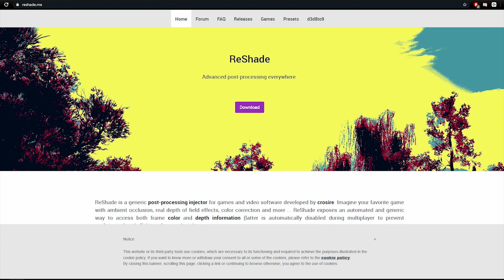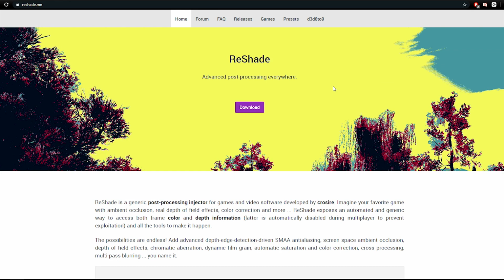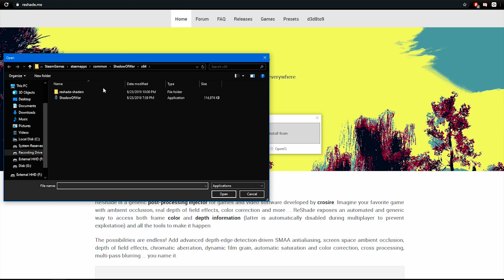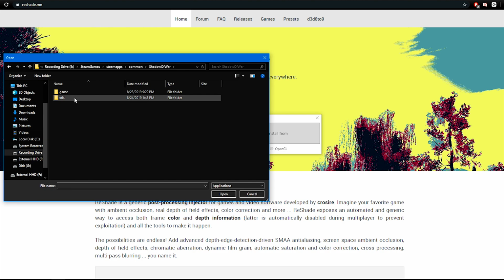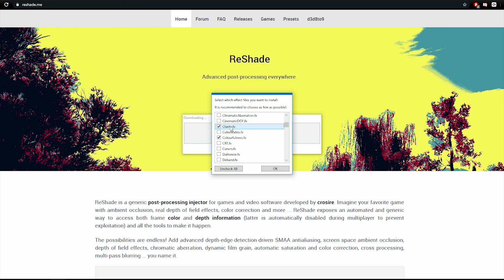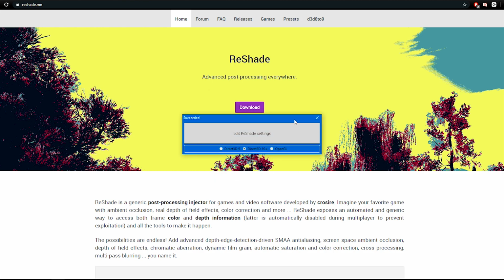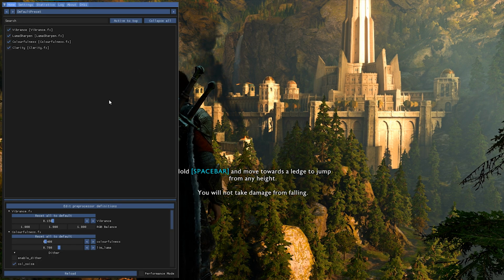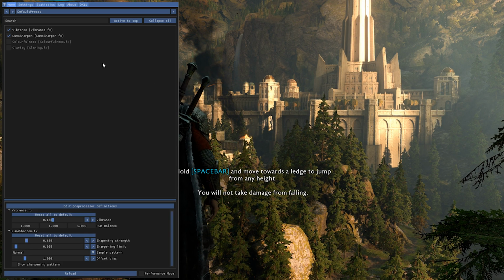How To Make The Game Look Better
Welcome back to another shadow of war video today i will be showing you guys how to improve the graphics and looks of the game on the pc version of the game using reshade sorry for xbox and ps4 players i would make a video fo that if it was a thing but sadly it is not.